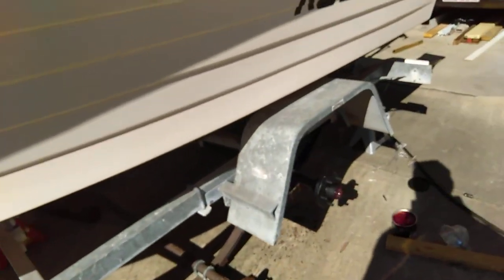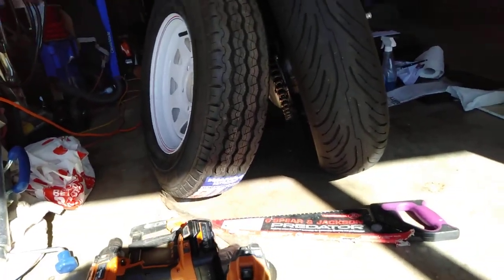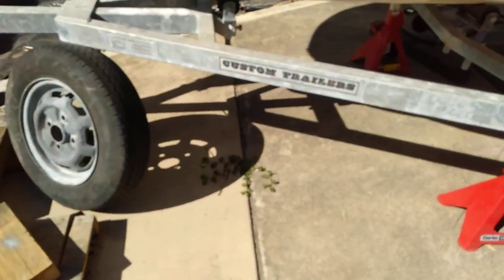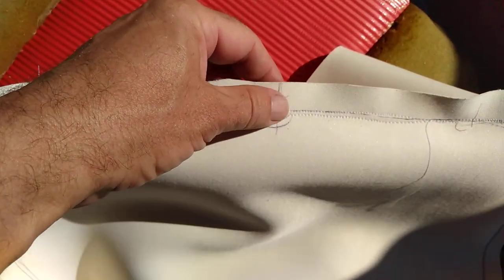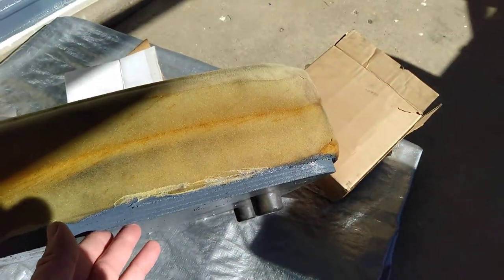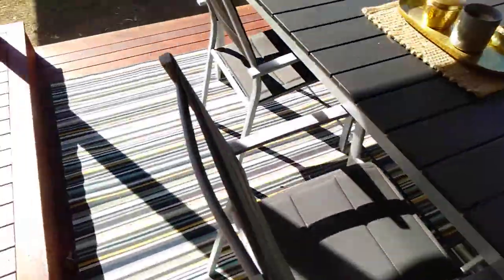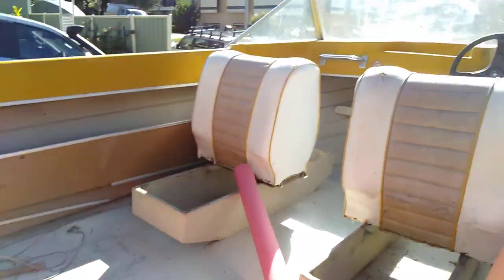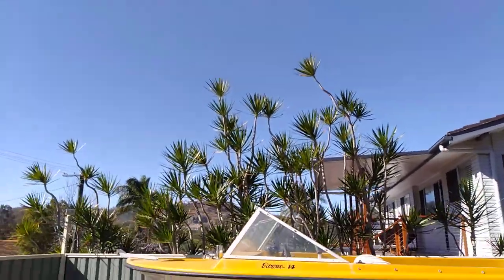Cruise Craft Rogue 14.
New axel, springs, bearings hubs and wheels